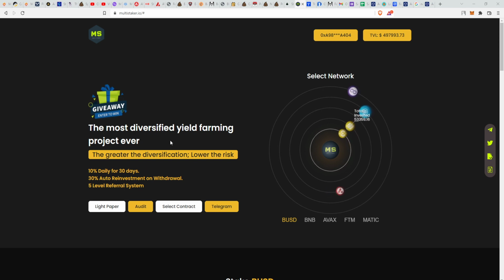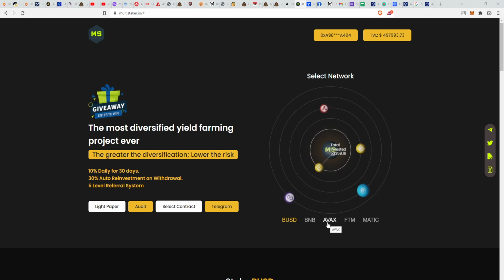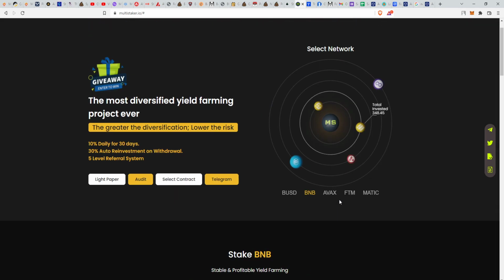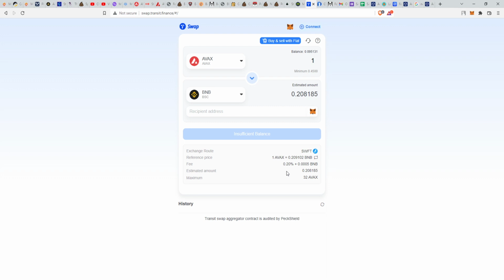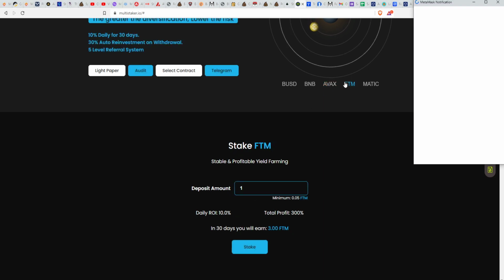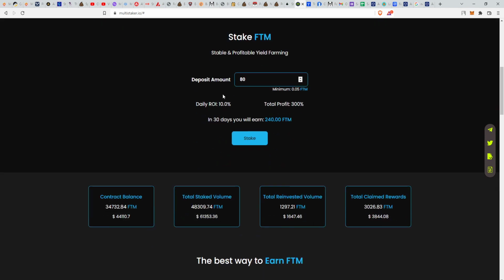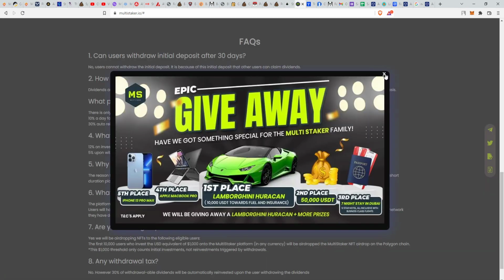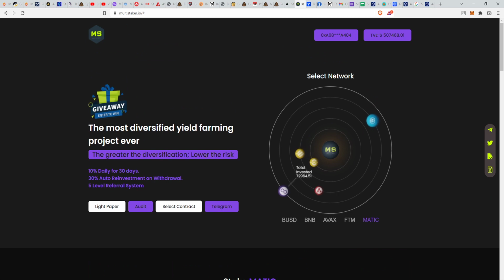💥 MultiStaker.io | HOW TO INVEST TUTORIAL | Stake BUSD, BNB, MATIC, AVAX, FTM & EARN 10% DAILY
💥 MultiStaker.io | JUST LAUNCHED | Stake BUSD, BNB, MATIC, AVAX, FTM & EARN 10% DAILY + 30% REINVEST

The most diversified yield farming project ever. The greater the diversification; Lower the risk
10% Daily for 30 days.
30% Auto Reinvestment on Withdrawal.
5 Level Referral System

The most diverse ROI project to ever exist! Five initial chains upon launch, these include - AVAX, MATIC, FANTOM, BUSD and BNB. We aim to be the central hub of ROI projects, providing users with a one-stop-shop for everything ROI.

💥Welcome Information💥

✅ Minimum 0.5 investment - All Currencies
✅ 10% daily ROI for 30 days.
✅ 30% reinvested on withdrawal
✅ Withdraw every 24 hours
✅ Anti Whale Feature
✅ NFT Airdrop for the first 10,000 users with deposits of $1000 or higher
✅ 5 level referral commission with a unique referral dashboard!

📌 The permanent solution for your ROI needs🤲🏻
📌 The sky is the limit, earn up to 300% ROI in only 30 days🧠
🚀 Earn in your sleep🌙

DYOR! As this is the first one of these that we are deploying, there is always a risk of the uncertain. Only use funds you can afford to lose.

❗❗ I am not your financial advisor, do not cry when you loose the game, I am winning, but sometimes I loose. Invest only what you can afford to loose. Do your own research. Reinvest responsibly. Learn from my mistakes and winnings. Good luck 🍀

❗❗ Note: Funds that are deposited (including compounds) cannot be withdrawn, however the miner will pay daily dividends and referrals rewards for the life of the contract. Please use at your own risk. Remember, never invest more than you can afford to lose and always do your own research!